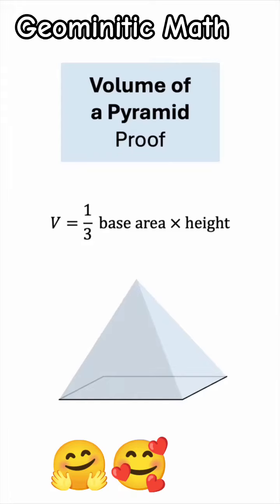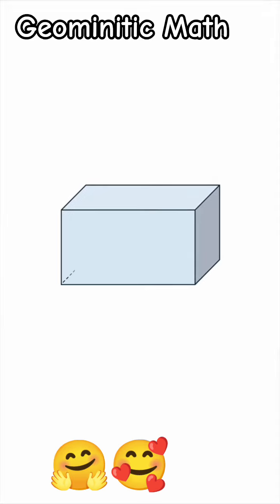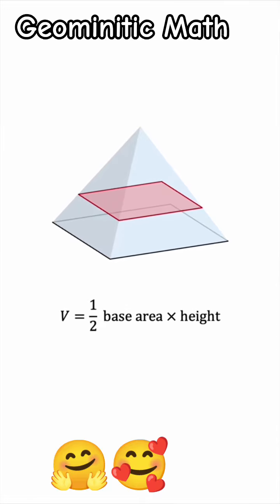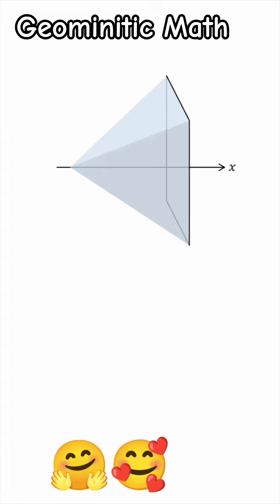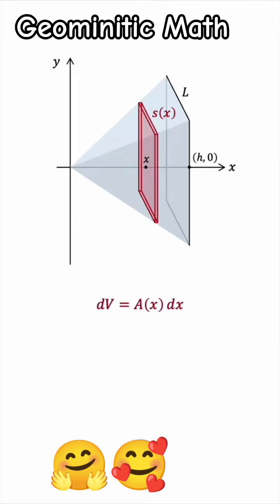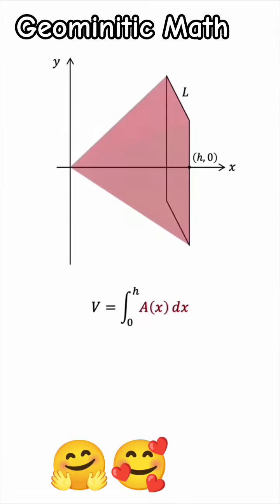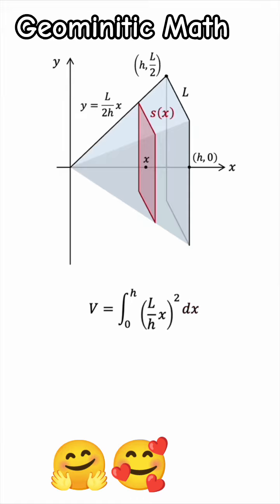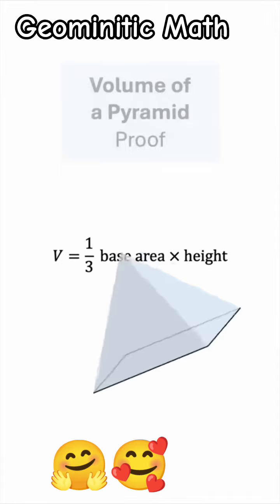Proving that volume of a pyramid is 1/3 i's base area length#empiricalformula